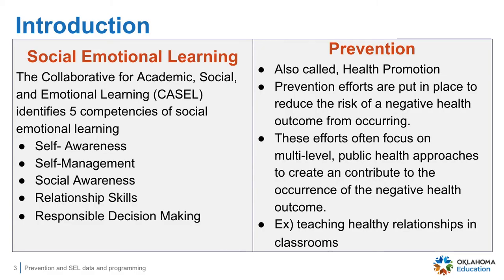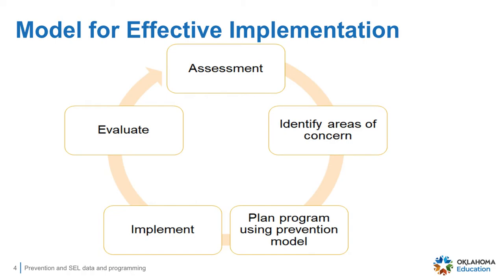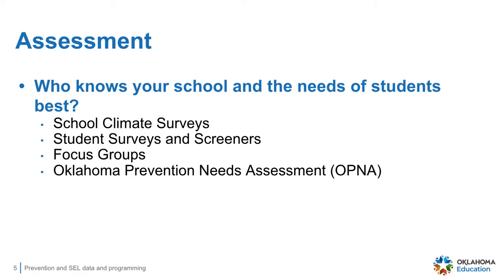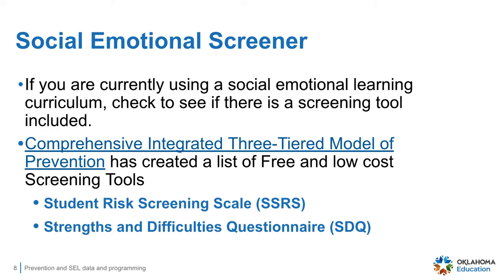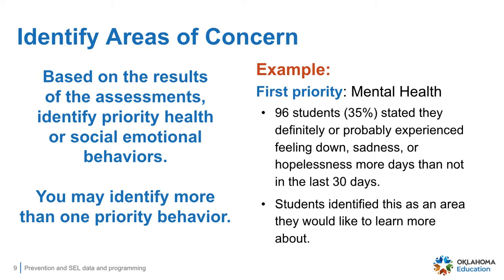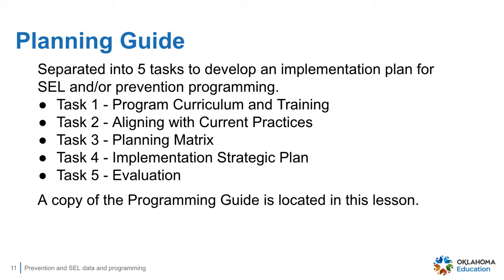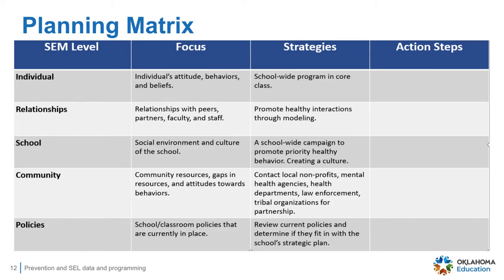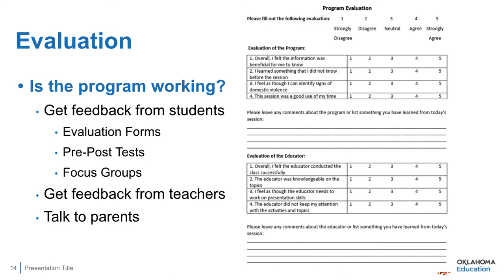Module 2: Using School Data and Planning Guide to Implement Prevention/SEL Programming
Module 2 – School-Climate Transformation Teams